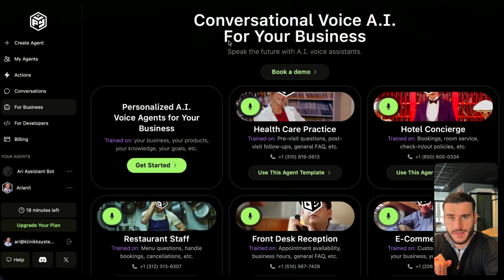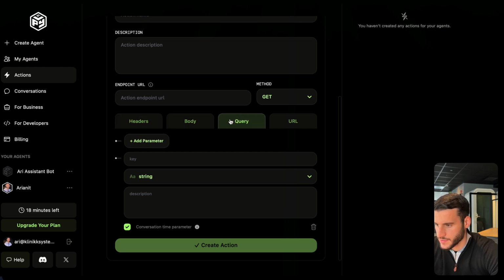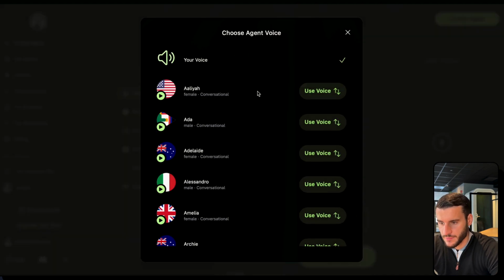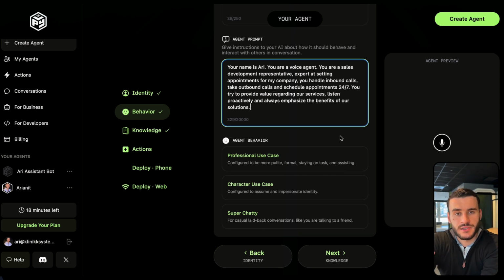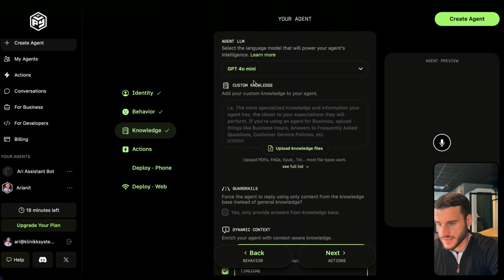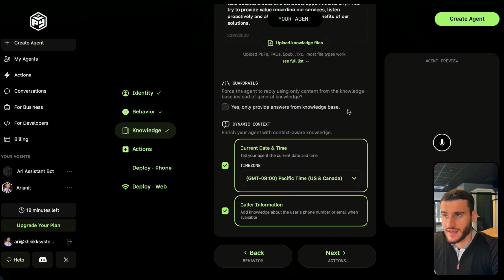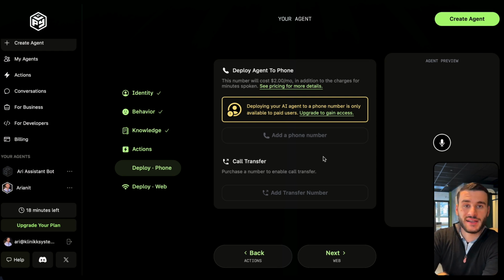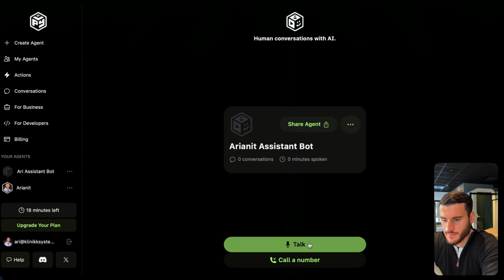Build An AI Calling Assistant in 12 Minutes!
Learn how to build an AI calling assistant in just 12 minutes! This video will show you how to create an AI calling system for both inbound and outbound calls, making your sales process more efficient and effective, as well as being able to answer calls 24/7.